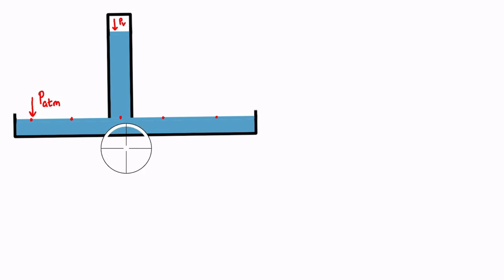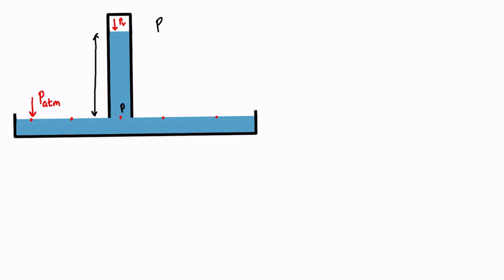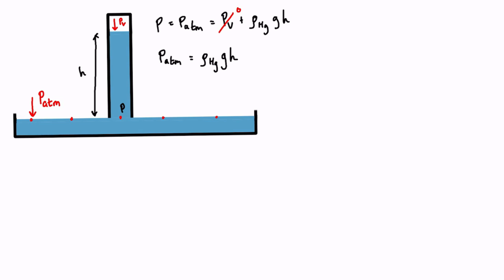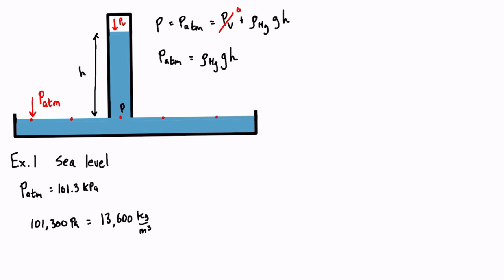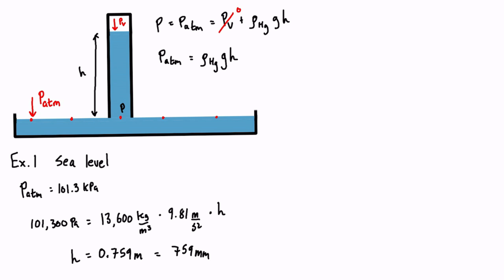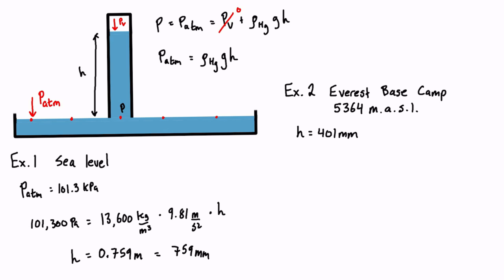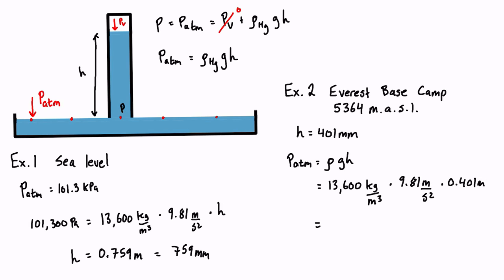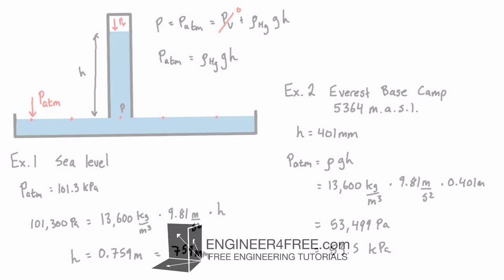Barometer Example Problem #2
This tutorial works through two simple barometer example problems to determine the height of mercury column given atmospheric pressure, and vice versa.

This video is part of a full free course on fluid mechanics. The course covers fluid statics, fluid dynamics, control volume analysis, and water resources engineering topics.